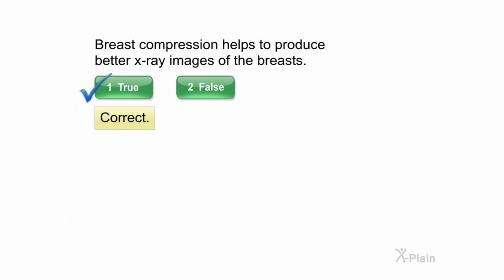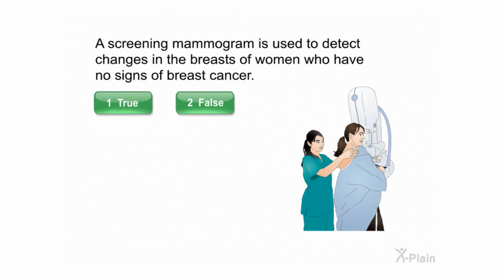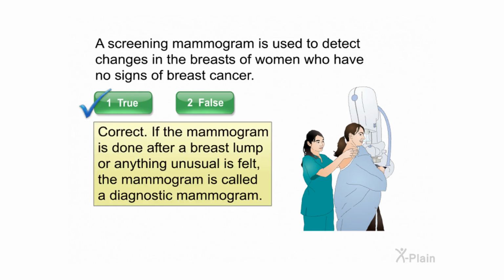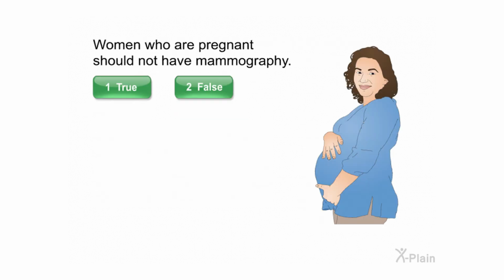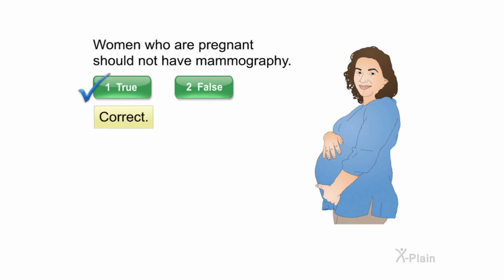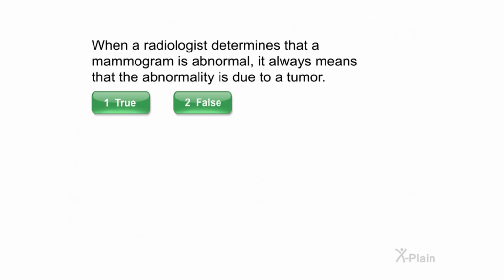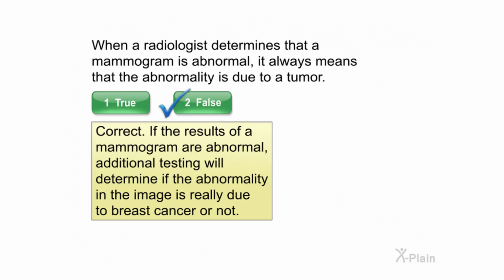Mammography - Quiz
This quiz is for the educational video Mammography.

rd130106 Mammography